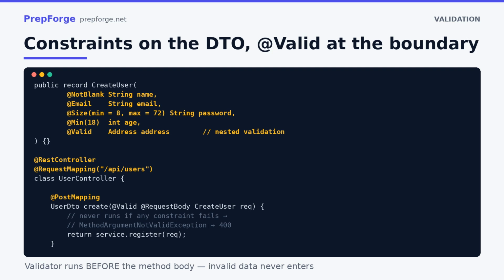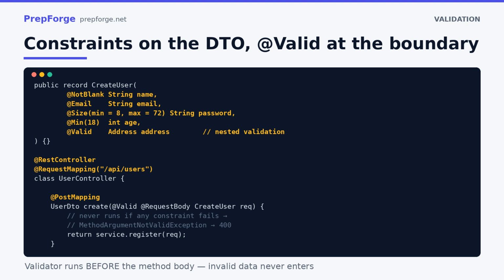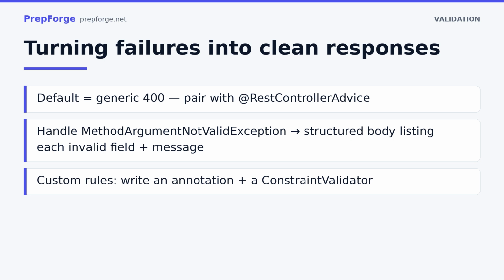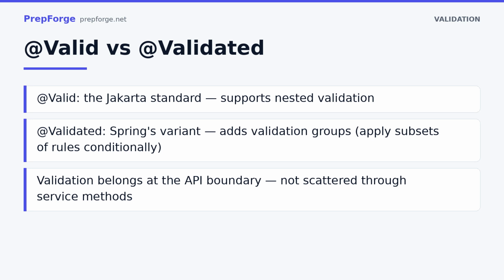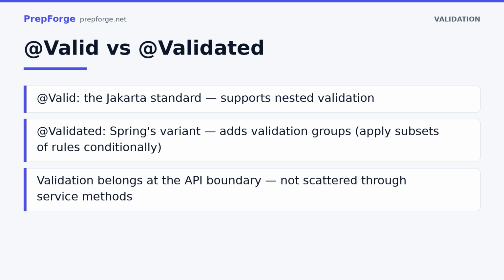Validation with @Valid in Spring Boot — Interview Deep-Dive | PrepForge